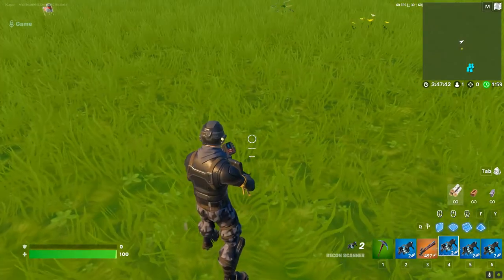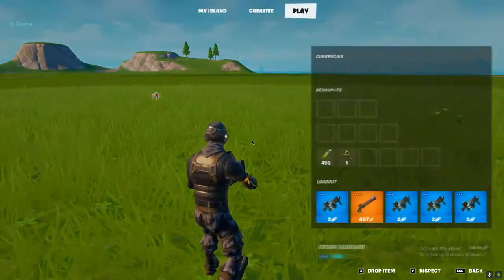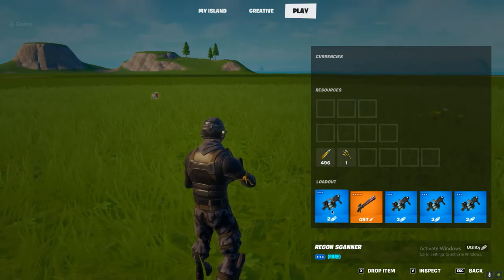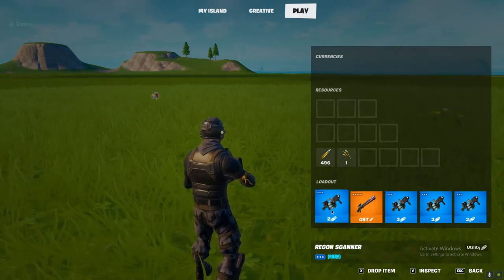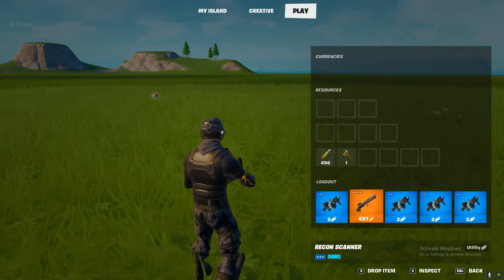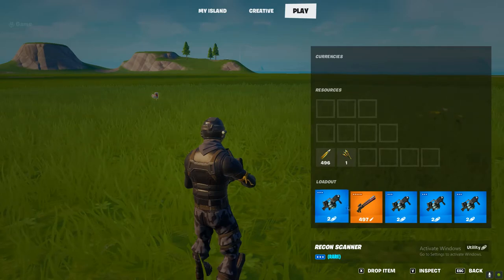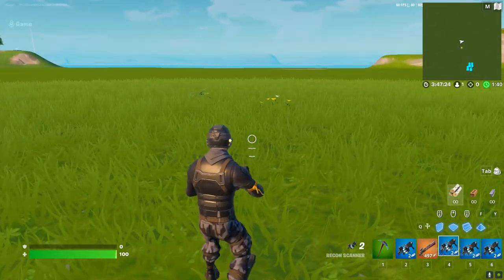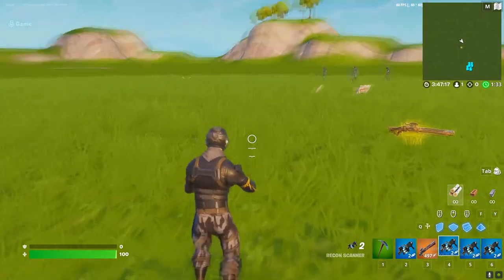Stage 1 of 3 - Mark enemy players using the Recon Scanner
Stage 1 of 3 - Mark enemy players using the Recon Scanner || Fortnite Railgun Recon Quests